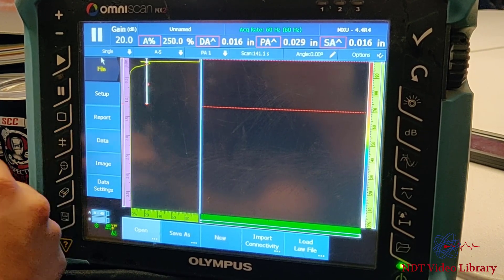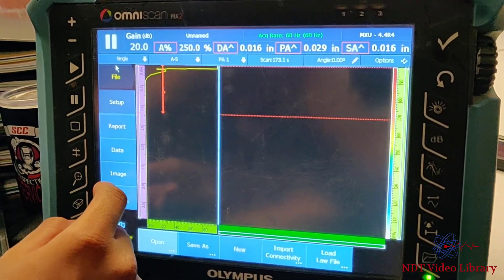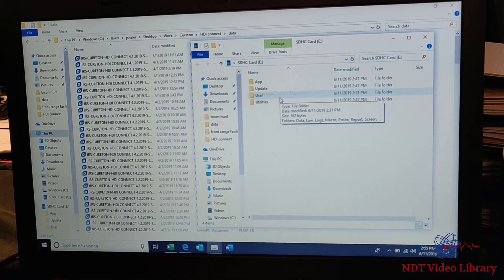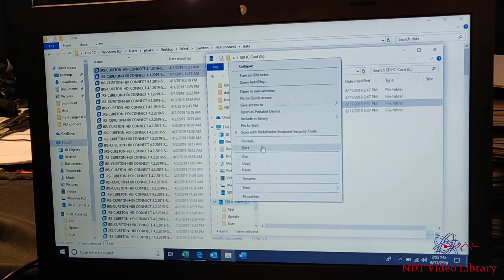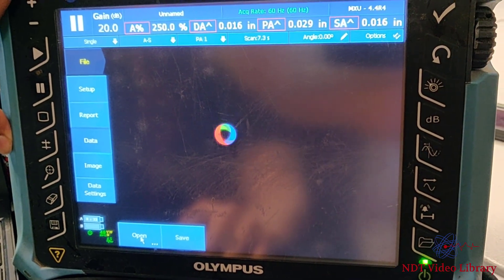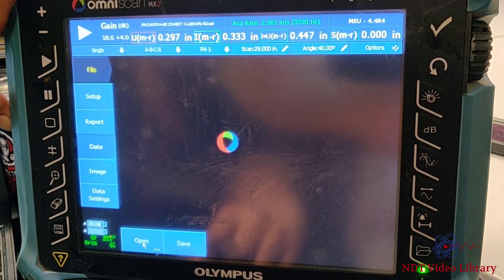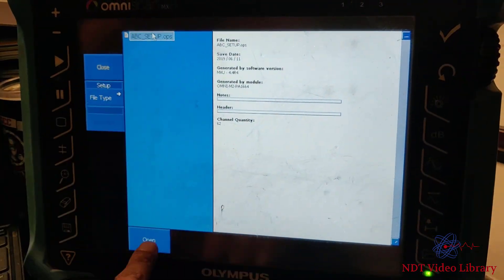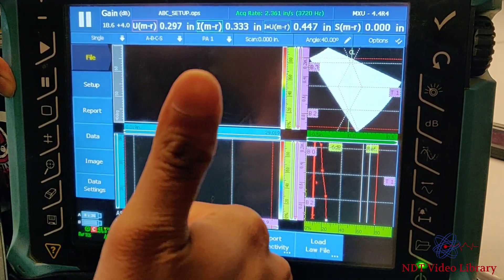How to recover lost setup file on Omniscan MX 2 using a data file?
Sometimes we accidently delete files, sometime we switch SD cards and lose our previous setup files. This video explains how you can recover a lost setup file if you have saved data previously using that setup file.